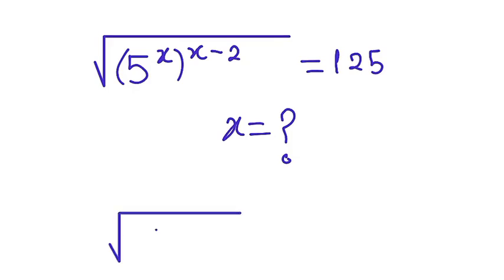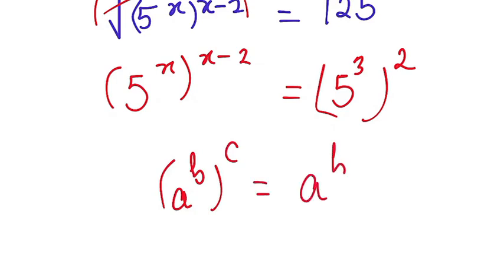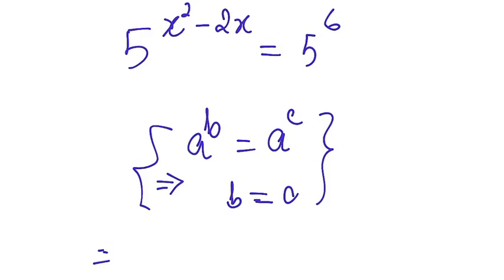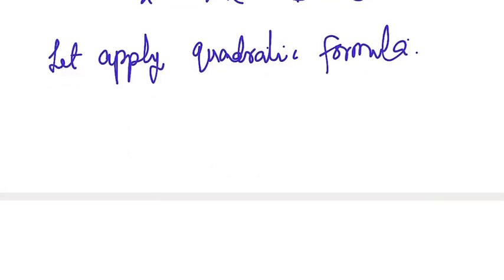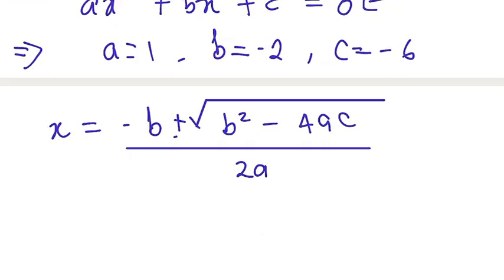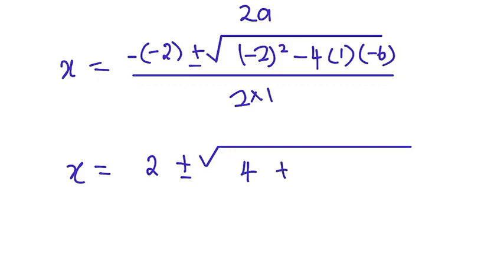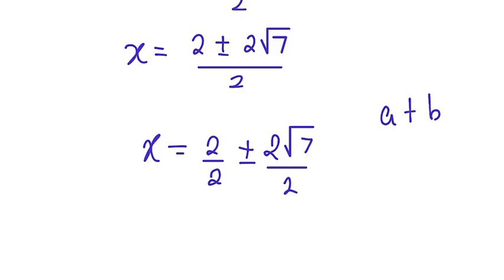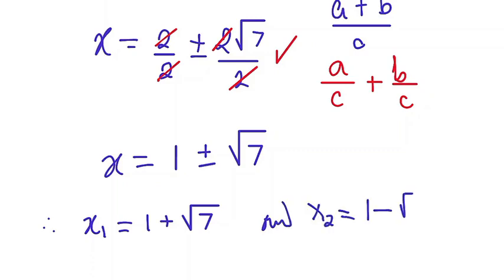USA | International Math Olympiad | Can You Solve This?